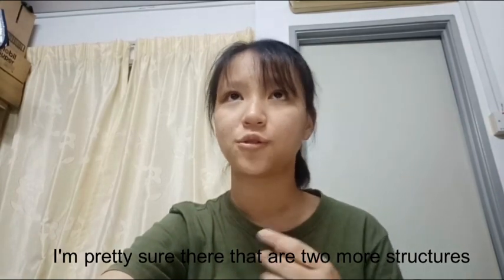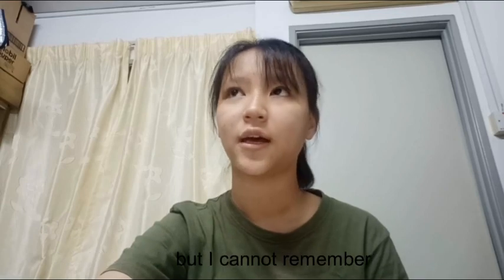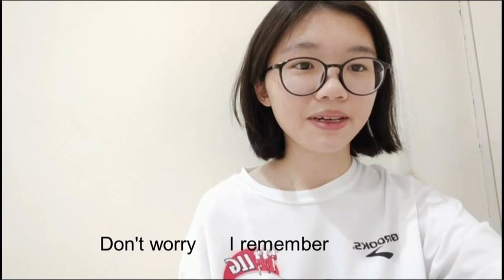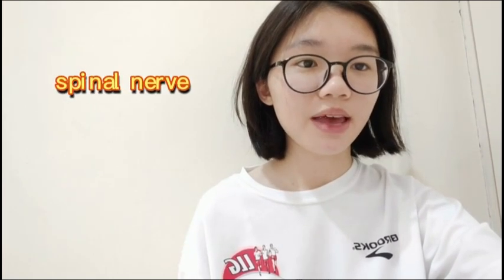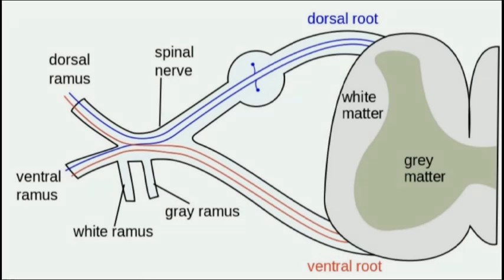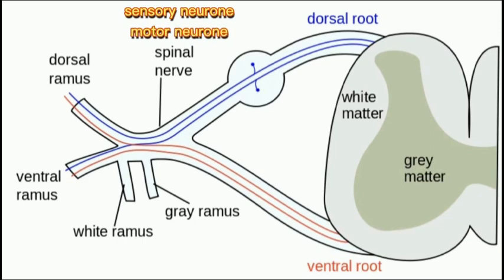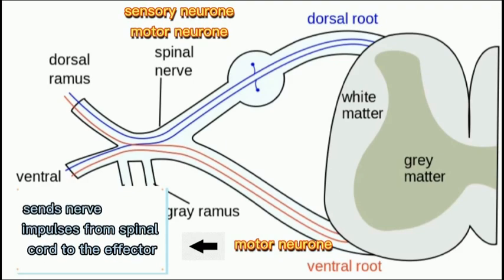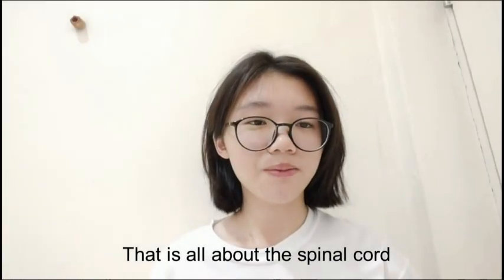Chapter 12 (part 1) : Coordination, response and nervous system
Video from my students, SMJK Chong Hwa, Kl, Class 4S1 Year 2020 about the Nervous System (Chapter 12). All 31 students take part in making all 4 parts of the video and the result is awesome! Hope this sharing of my students video will help you in learning Chapter 12, Biology, KSSM.